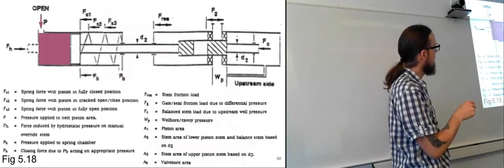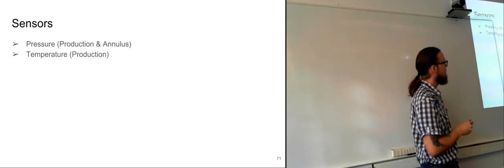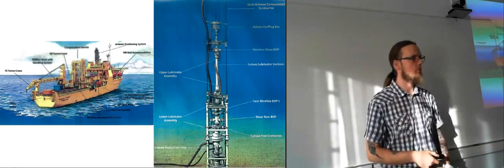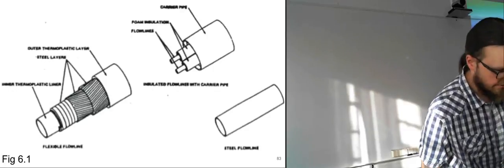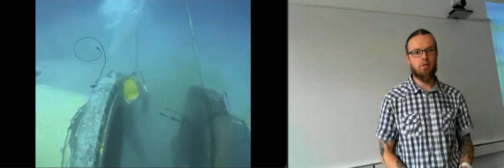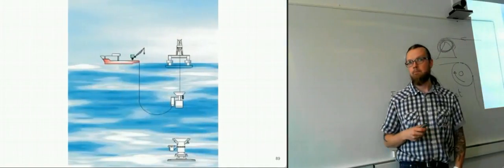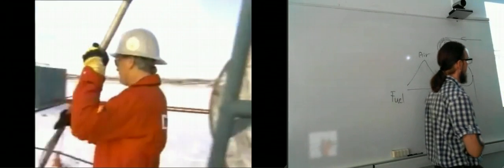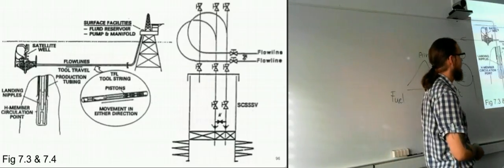UNI2006 Underwater Technology 2016-09-08 Lecture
UNI2006 Underwater Technology and Hydraulic Systems: Underwater Technology lecture from September 8, 2016.